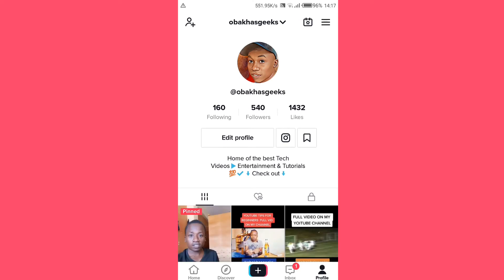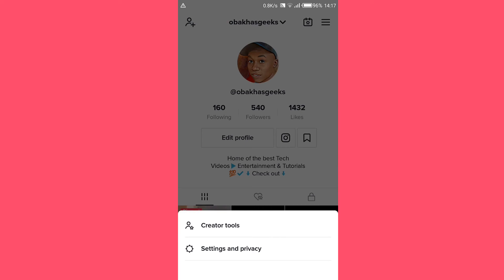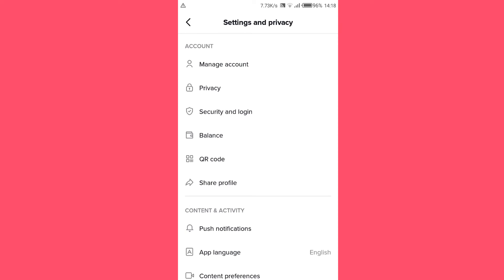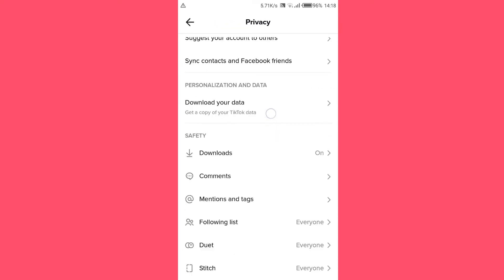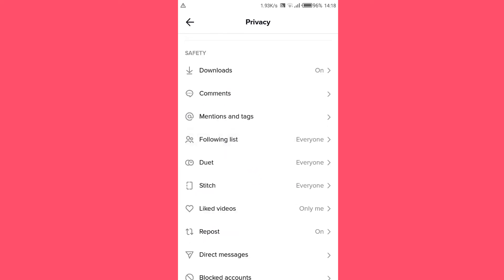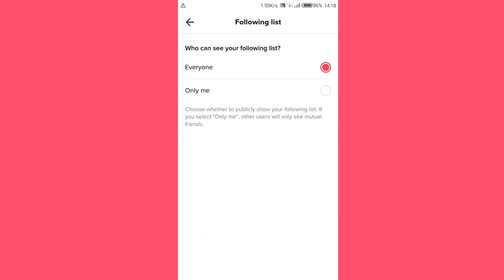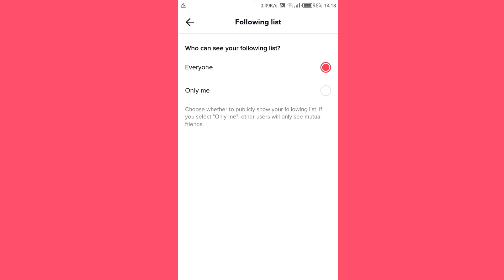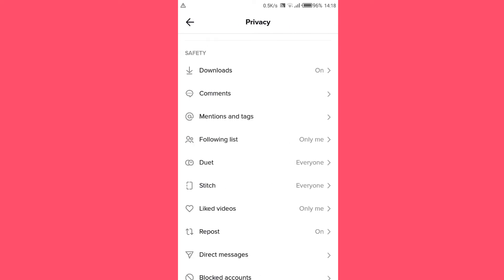How to hide following list on TikTok || New TikTok Updates 2022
Following TikTok update February 2022 I am going to show you how to hide followers and following list on TikTok, it's super easy under  1 minute you'll learn how to hide who you're following on TikTok.